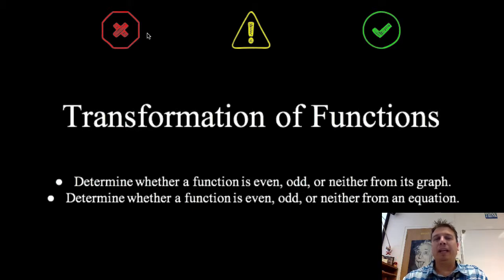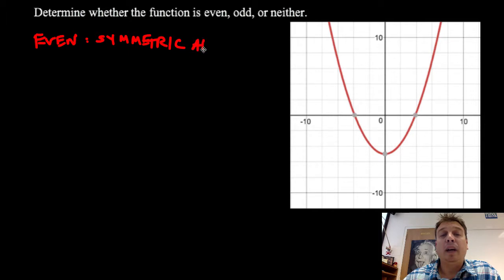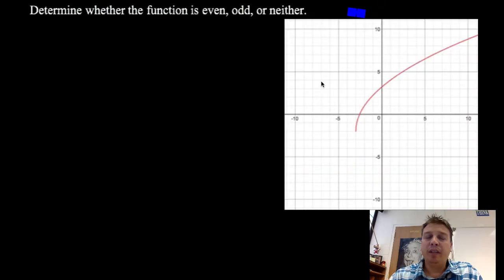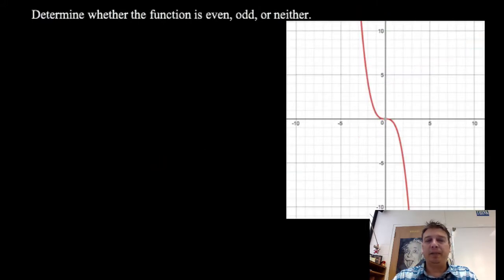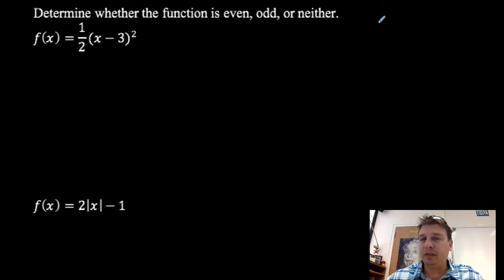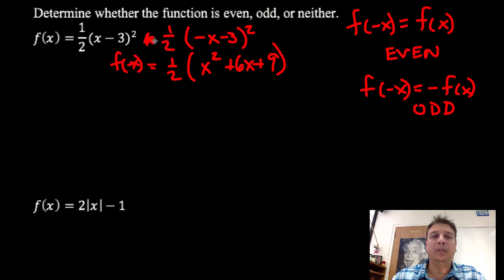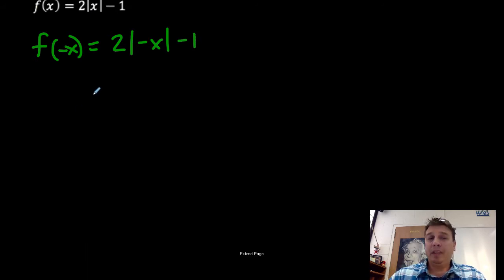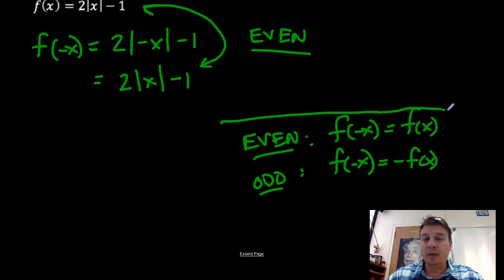Even, odd, neither